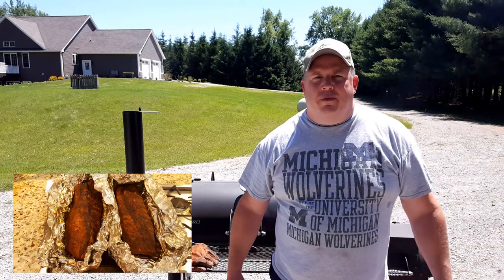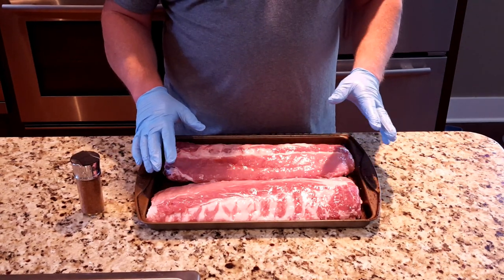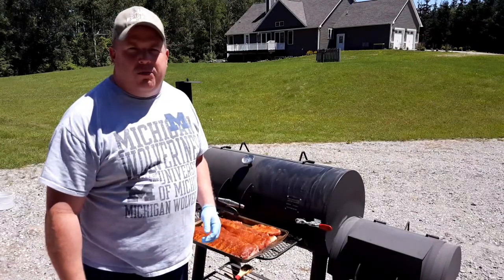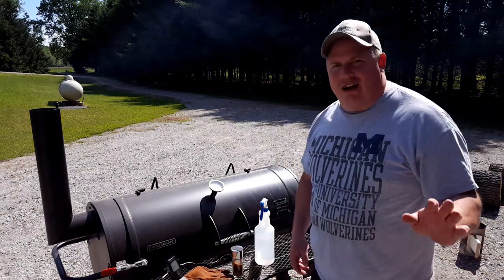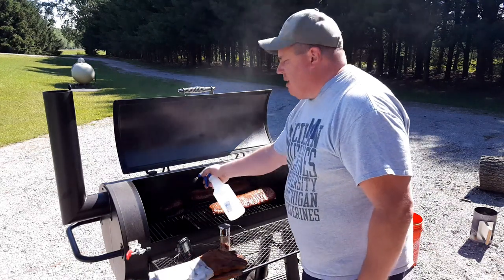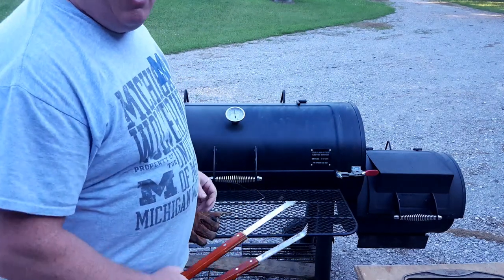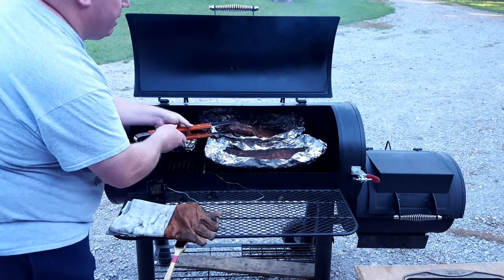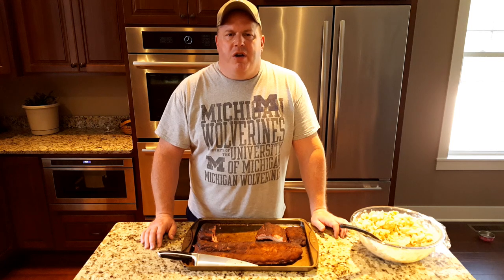How to BBQ Baby Back Ribs Offset Smoker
This video:  How to BBQ Baby Back Ribs Offset Smoker shows my procedure for cooking baby back ribs in an offset smoker.  I take you through the steps, from preparing the ribs with dry rub recipe, to the smoking wood, cooking temperature, to spritzing the ribs, and finally how to tell when ribs are done.

Check out the end of the video where I tried to get the perfect bite on my ribs and just missed.  Let me know your thoughts, did I pull the baby backs off in time?  Should I have let them go longer?  Or did they go too long?

Baby back ribs dry rub recipe:
1/2 cup brown sugar
1/4 cup paprika
1 tbs onion powder
1 tbs garlic powder
1 tbs chili powder
1 tbs salt
1 tbs black pepper
1 tsp cayenne pepper

My BBQ Tools:
Maverick BBQ Thermometer Bluetooth
Maverick BBQ Thermometer Wireless (if concerned about phone compatibility)
Fast Reading Pen Type Thermometer
Ekogrips BBQ Gloves
Bear Paws